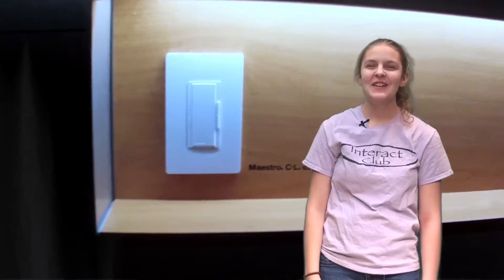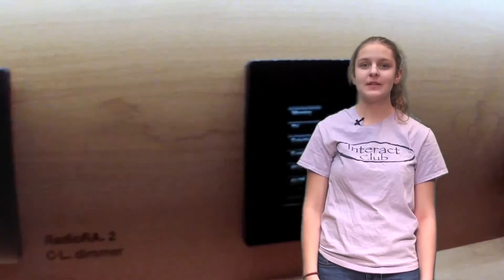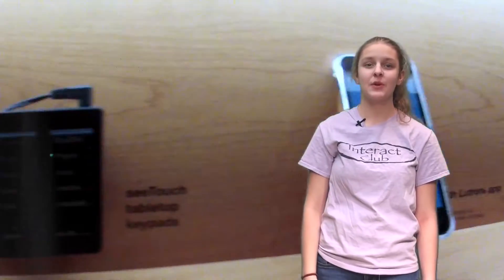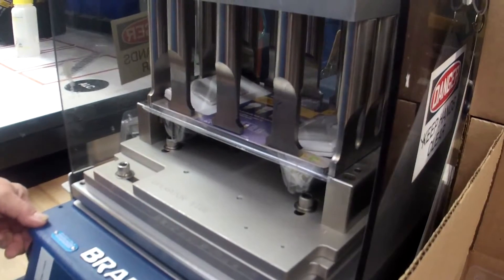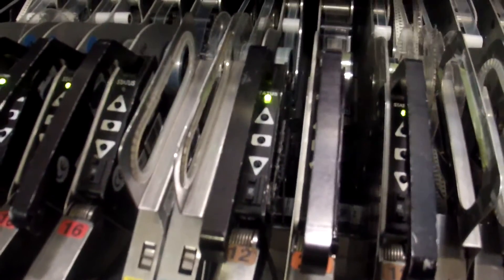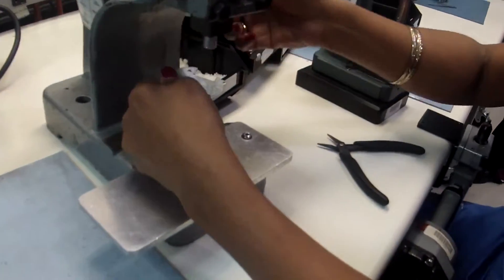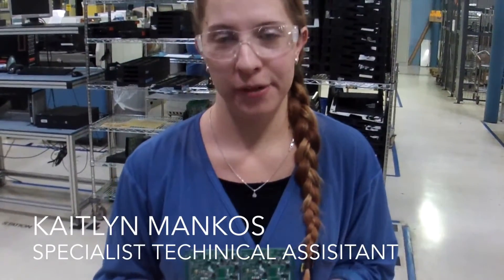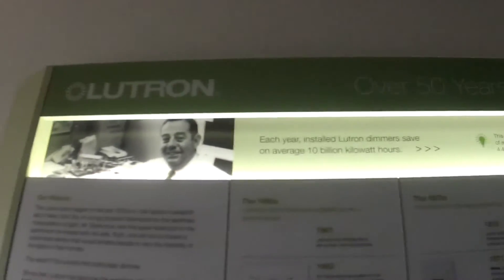2015 Lehigh Valley Contest Entry: Salisbury